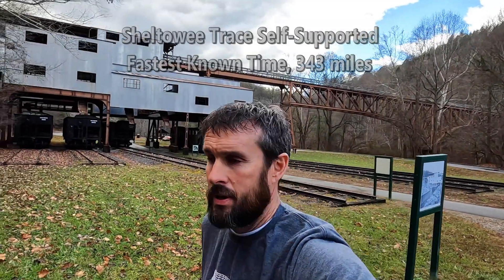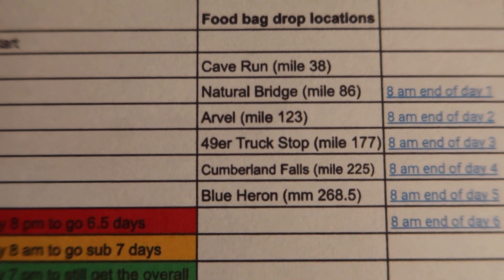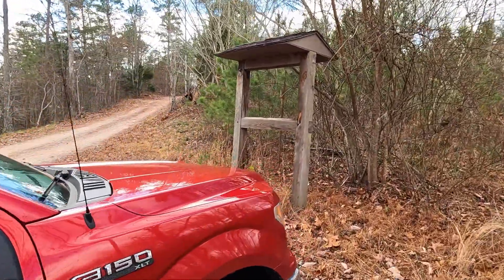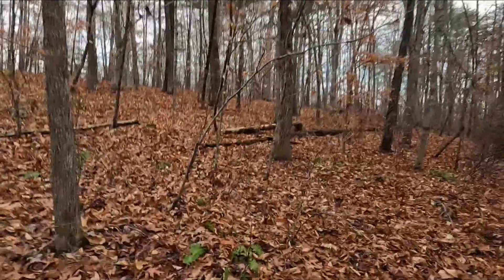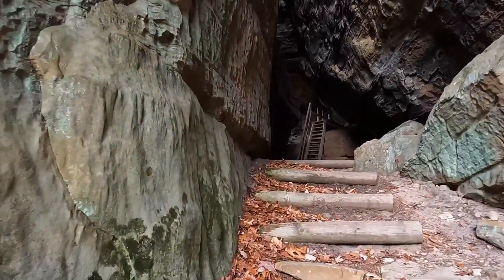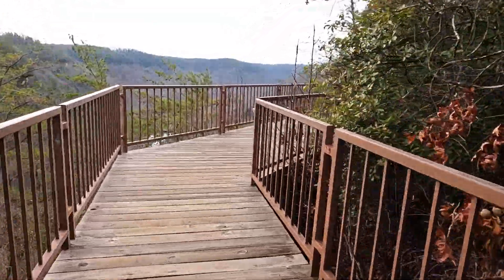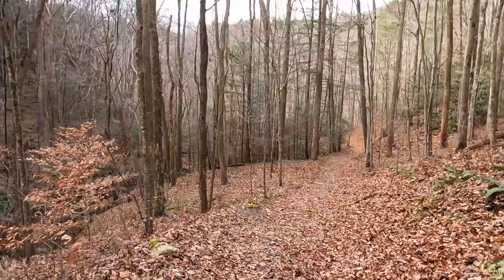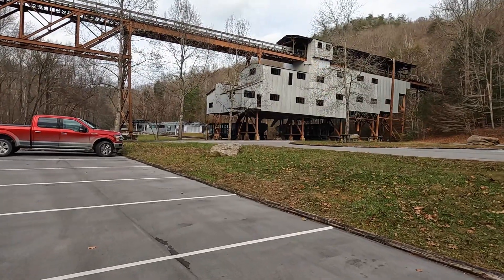Frustrating Day on the Sheltowee Trace and the Blue Heron Loop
Two weeks after my failed Supported FKT attempt on the Sheltowee Trace I decided to give it another go but with no crew to help me I had to go Self Supported.  Knowing that I may have to deal with cold, wet weather I knew there was a chance that I may fail so I did not announce this attempt to anyone other than my wife and three fellows in Kentucky and Tennessee that would transport me back to my truck upon completing the trail.

To go self supported I would not have any crew or aid.  I decided to put out a drop bag of resupplies for each night to help lighten my load and enable me to run more.  It was a good plan and I was super excited to give it another go to see if I could get the overall and break the 7 day barrier and reclaim my FKT from Ricky Vandegrift that was beaten by only two hours back in 2020.

0:00-3:39 the plan
3:39-4:51 bag drop 1
4:51-5:37 bag drop 2
5:37-6:07 bag drop 3
6:07-7:18 bag drop 4
7:18-7:50 bag drop 5
7:50-8:39 bag drop 6
8:39-9:00 arrive at camp
9:00-11:09 What happened? Change of plans
11:09-20:24 Blue Herron Loop
20:24-21:20 Fort Boonesborrow State Park
21:20-21:33 the Backpacking Podcast with John and Jeremiah
21:33-22:17 conclusion